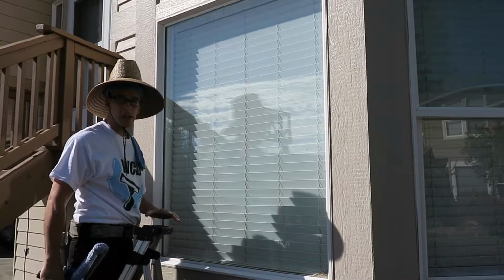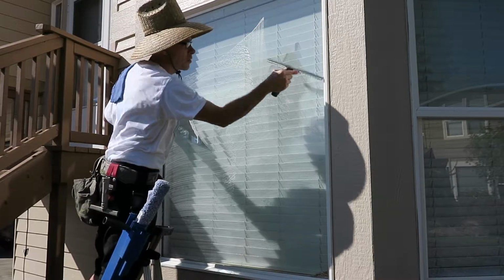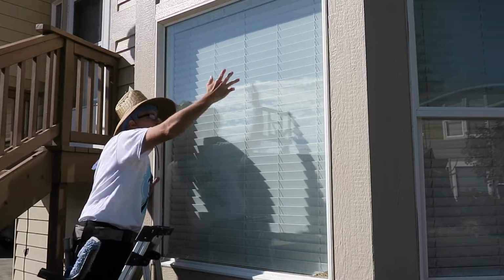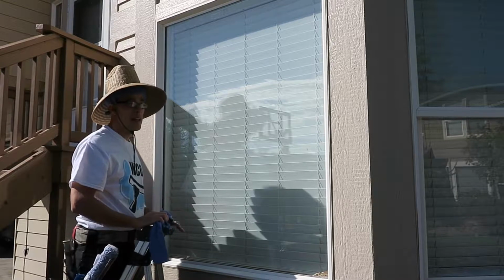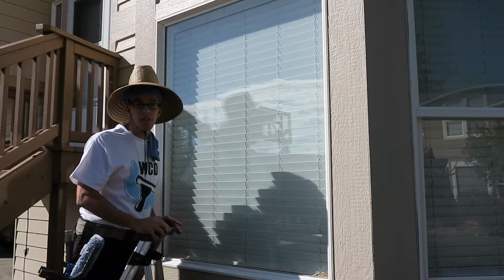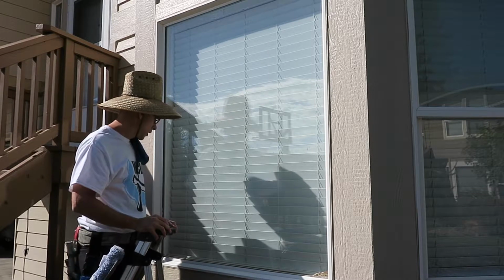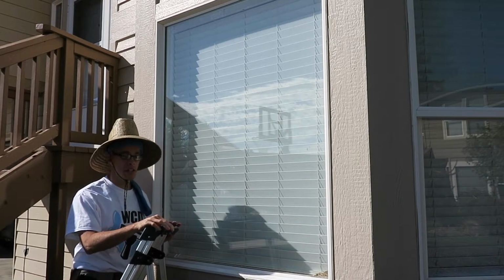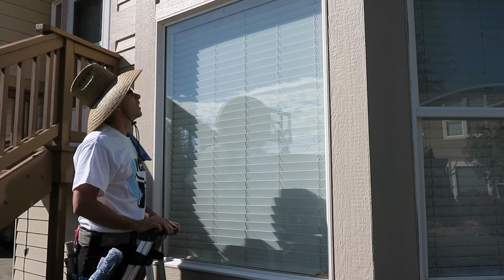Spot Checking Your Windows when Window Cleaning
Just starting your window cleaning business you need to be sure you spot check your windows quickly after your wash and squeegee the window. A quick spot check will let you see if you missed any water on the glass that you can detail off with your Huck towel. Do this before it drys to the glass so that you don't have to re-clean the window.

Spot checking also allows you to see if you missed any debris in your window cleaning process before you go to the next window so that you catch any misses before you go inside to clean. This video will teach you how to spot check properly. you can also go to learn everything you need to know on how to start and operate a window cleaning business for FREE!